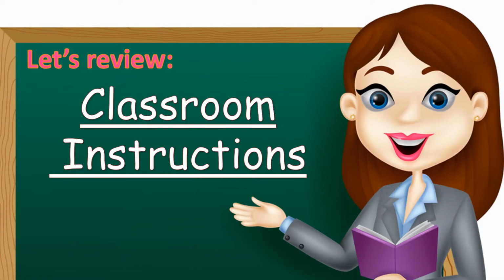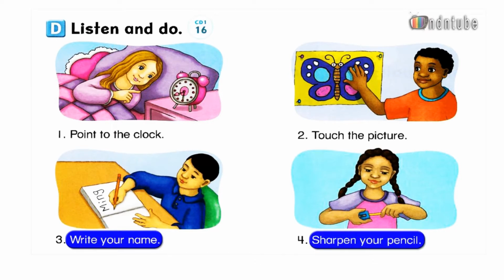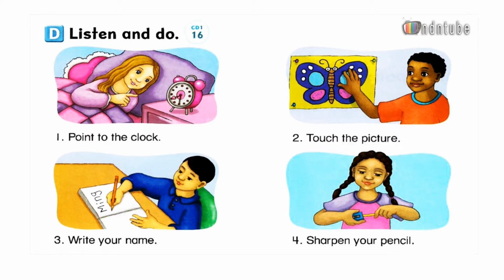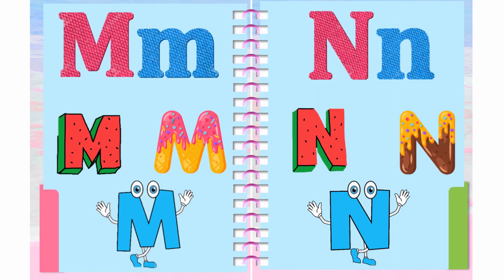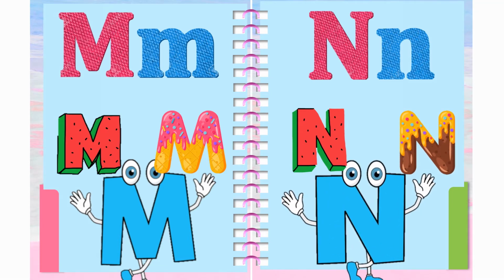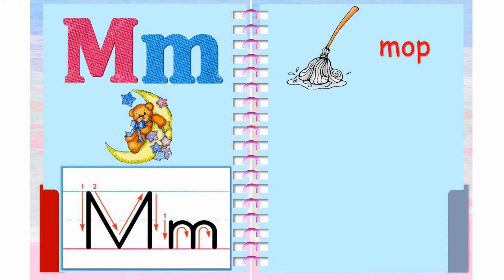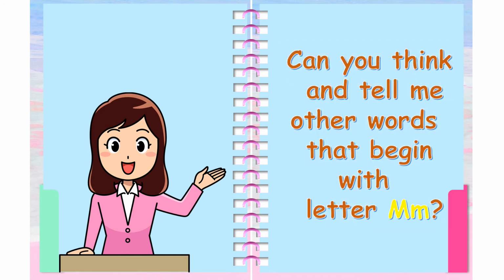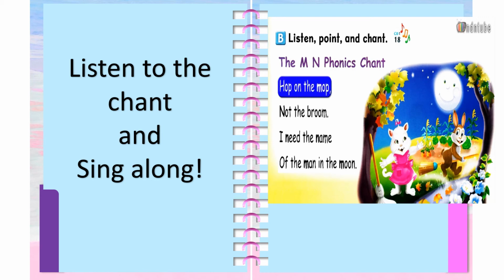Grade 2Phonics: Letter Mm and Letter Nn (review: simple actions )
This is intended for the online class of my students.
Let's Go Book 2, 4th Edition